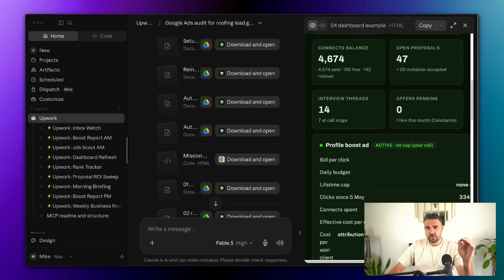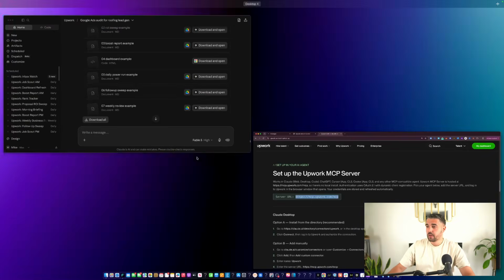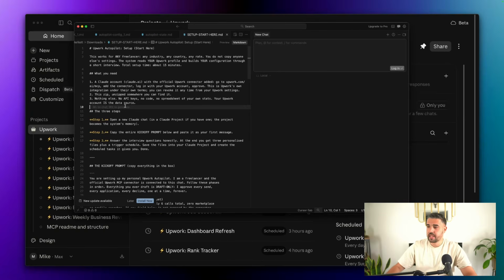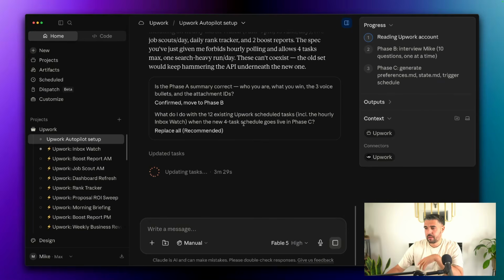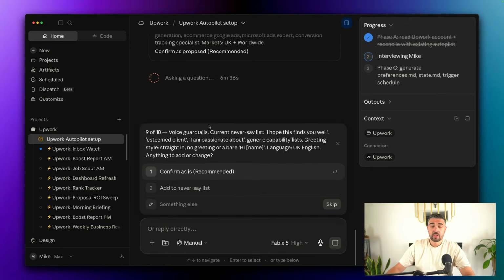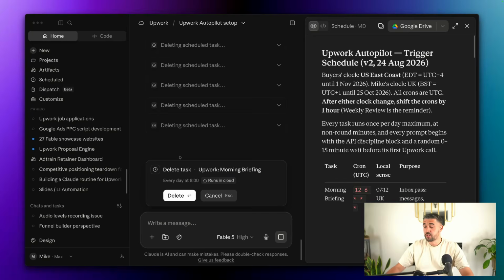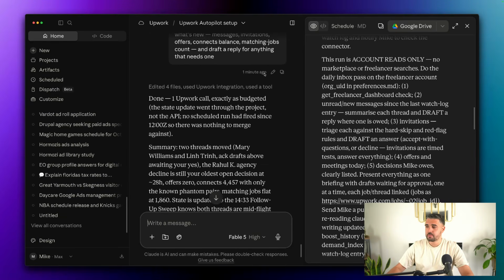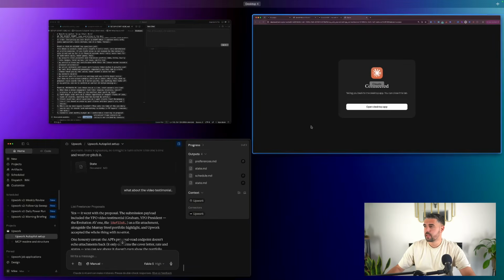Upwork MCP Full Tutorial - Automate Your Entire Freelance Business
The Upwork MCP launched ten days ago and most freelancers haven’t noticed. In this full tutorial I connect it to Claude and rebuild the systems that earned me £500K on Upwork — step by step.

1. The ONLY Sales Script You’ll Ever Need To Close High Ticket Clients!
2. How to Start an Automation Agency (First Client in 72 Hours)
3. The 3 AI Demos That Actually Close Clients

Why watch?

Chapters:
0:00 – I Built An AI Agent For Upwork
0:25 – What Is The Upwork MCP?
0:52 – Why Freelancers Need This Now
1:24 – What My Upwork System Tracks
2:02 – Daily Boost Reports And Connects Tracking
2:31 – Setting Up The Upwork MCP In Claude
3:12 – What The Upwork Connector Can Access
3:37 – The Rate Limit Warning
4:18 – Creating The Claude Project
4:52 – The Files You Need To Build Your Version
5:23 – The Setup Prompt And Questionnaire
6:01 – Why Your Own Win History Matters
6:54 – How It Reads Your Profile And Wins
7:42 – Replacing Old Scheduled Tasks
8:00 – The 10 Questions That Build Your System
8:48 – Target Countries And Buyer Criteria
9:03 – Connects, Bids And Deal Rules
9:32 – Voice Guardrails For Proposals
9:50 – Approval Settings And Safe Scheduling
10:43 – How I Hit The Rate Limit
11:28 – Don’t Spam The MCP
12:11 – Shipping The Final System
12:27 – Your Custom Files And Rules
13:06 – Deleting The Old Task Live
13:42 – How Not To Get Banned
13:59 – What This System Actually Does
14:51 – Running A One-Call Dashboard Check
15:46 – What The MCP Can Pull For You
16:30 – Finding A Matching Upwork Job
17:19 – Pulling A Job That Fits My Criteria
17:39 – Applying Through Claude With Approval
18:01 – Application Submitted Live
18:42 – Download The Full Prompt Pack
19:15 – Why This Changes Upwork
19:46 – Use It, But Don’t Overengineer It
20:02 – Tell Me What To Build Next